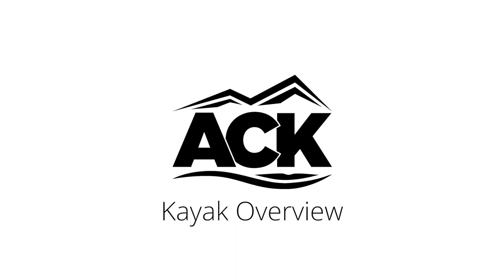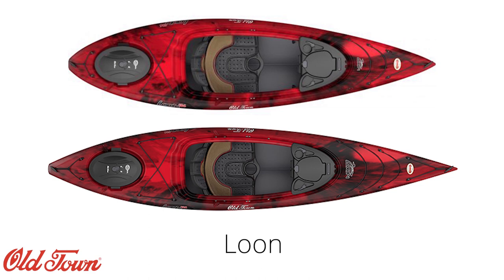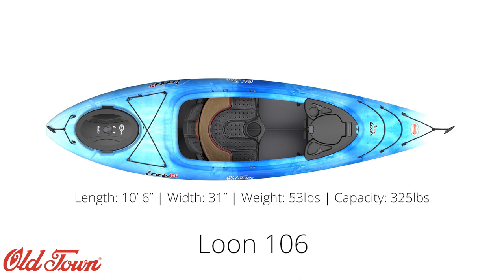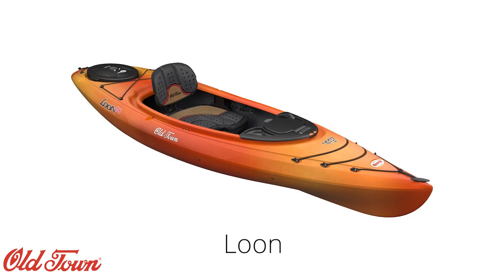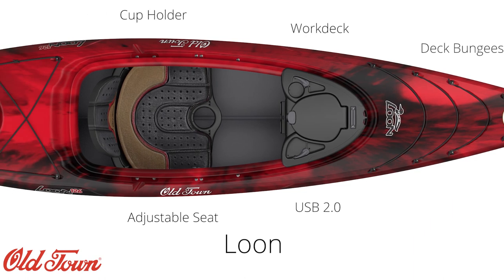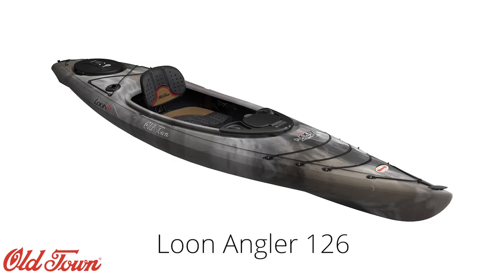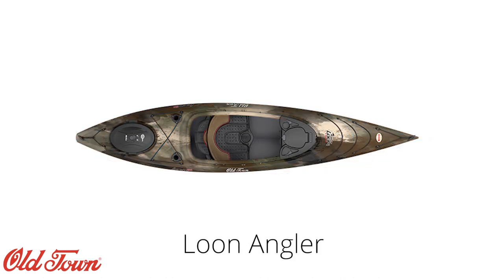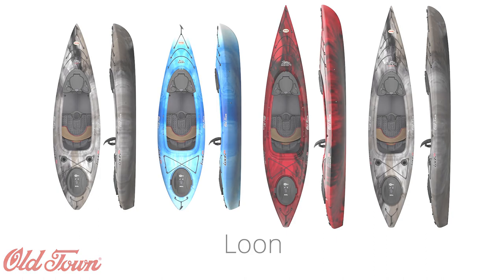Old Town Loon Kayak Series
The Old Town Loon is the world's most advanced recreational kayak. 20 years ago Old Town canoe changed the way paddle sports thought about recreational kayaks with the Loon Series. Two years ago the team at Old Town set out to recreate the ultimate recreational kayak. The new Loon series features a completely redesigned hull that provides effortless glide and straight tracking. Equipped with the super plush ACS2 seat featuring easy and intuitive adjustments, under-leg support, premium padding and flow-through ventilation. The ACS 2.0 is the most advanced seating system on the market. The Loon also features a removable workdeck providing customizable space for cameras, gear and water. The workdeck also features dry storage and a USB charge port to keep your gadgets charged even after hours on the water. Battery (owner supplied) can be plugged in and stored inside work deck hatch. Additional features include a Click Seal hatch, bungee deck rigging, paddle clip, and bow and stern carry handles.